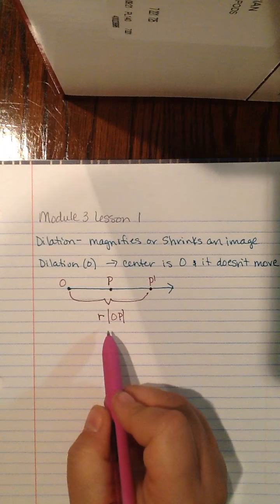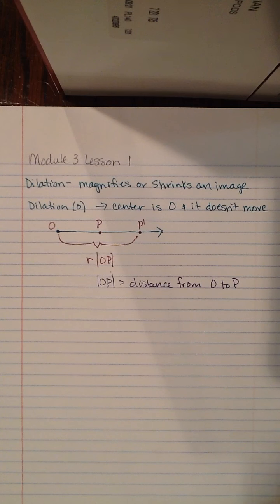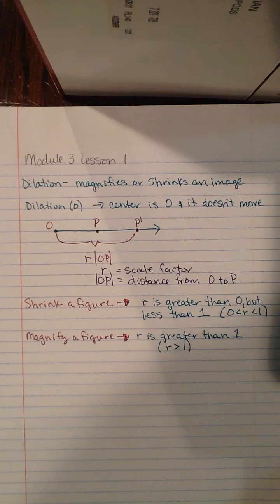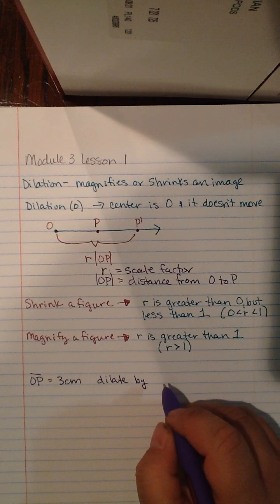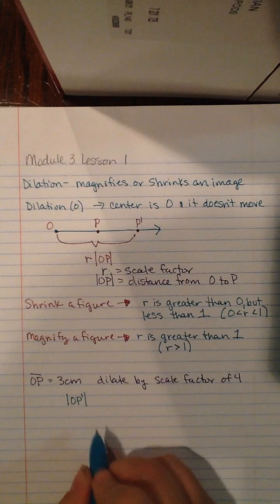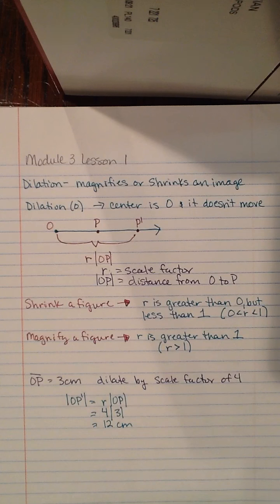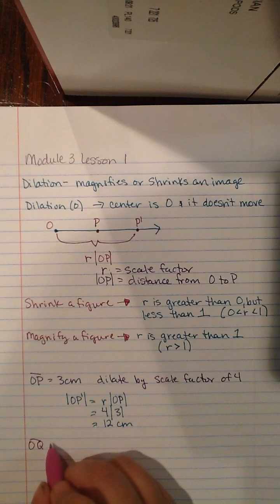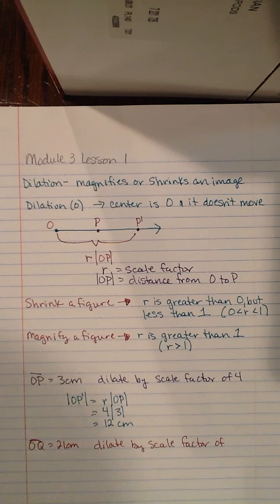M3 Lesson 1